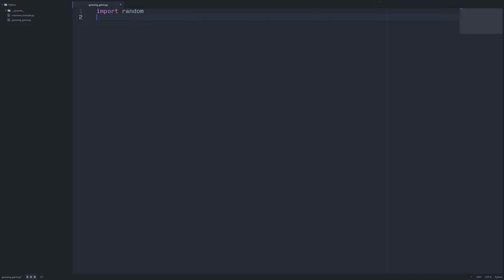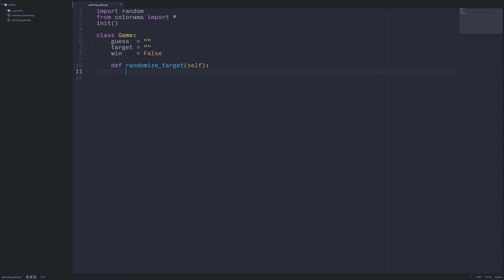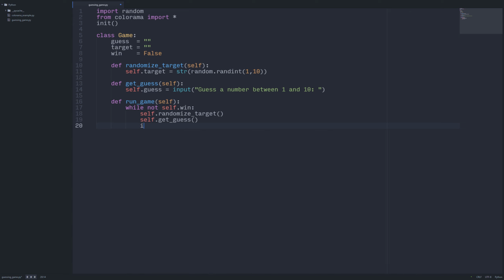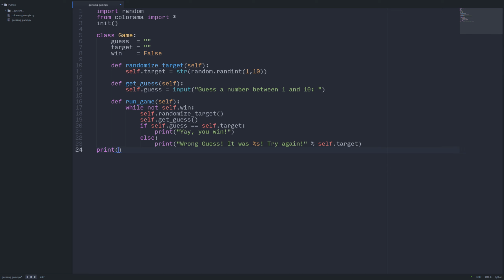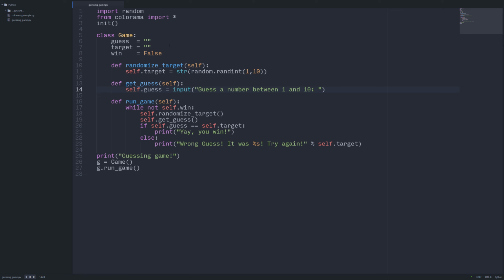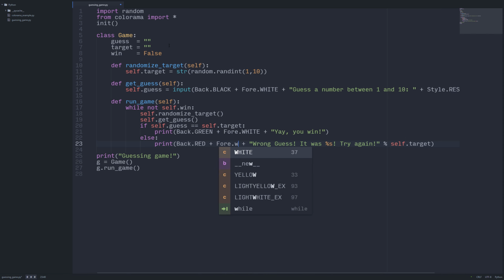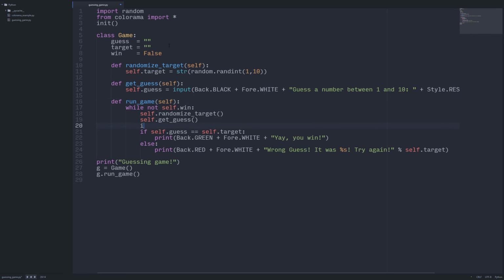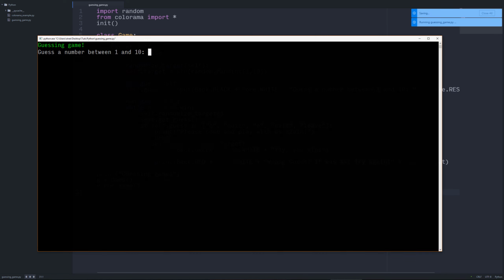Python, Ep. 20: Guessing Game 2.0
In this we remake and update the guessing game!